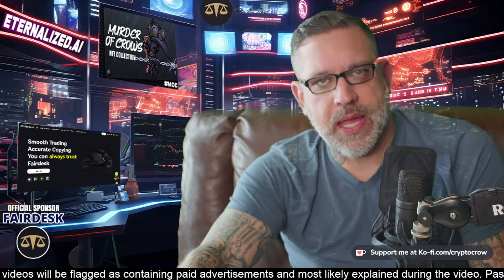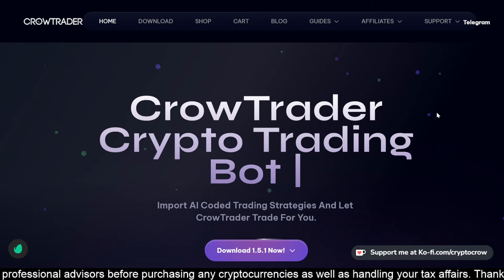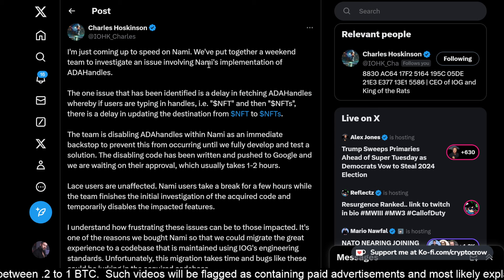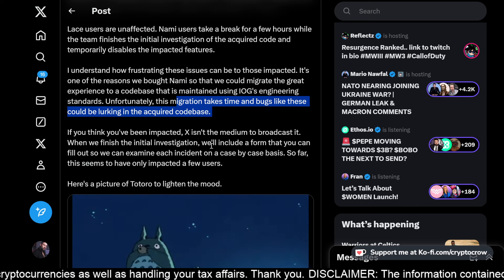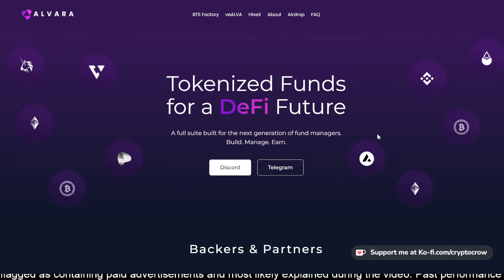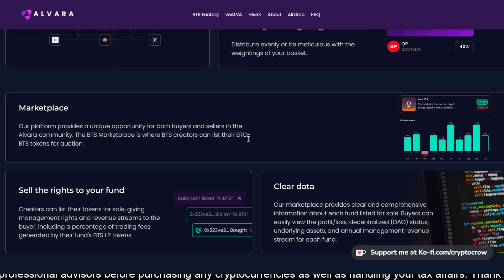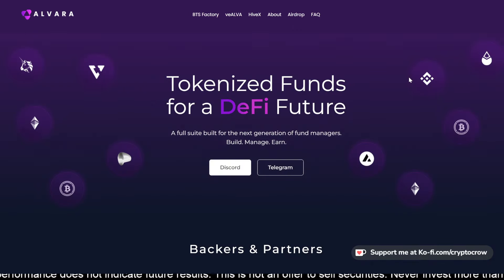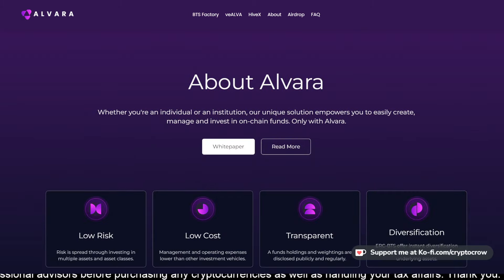Cardano Charles Hoskinson Talks NAMI Wallet Fix - Alvara Protocol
Charles Hoskinson talks on the NAMI Wallet glitch and its fix. Alvara Protocol is set to launch on March 4th.
- Listing time: 4th March 2PM GMT 2024

Learn To Trade by the Mastermind behind folks like Trade Travel Chill, Crypto Lifer and many others.
Always check below for important links and information that will help you.

No compulsory KYC and VPN requirements for US and Canada user.

- Into The Cryptoverse Chart and Data Platform (Amazing) CROW10 for discount.
- Natural Health Products my wife has been using for over a year and swears by. The MOJO Coffee is AMAZING!

🔥My Most Important Links🔥
– Chat 24/7 with your favorite influencer or hero of the past or present with living AI models.
- Must be logged into SoBloks.com to access Group and hold CrowTokens on your Cardano Wallet to access its content.
- The best shitcoin on Cardano

📲 Social Media 📢
I AM NOT A LICENSED FINANCIAL ADVISOR

Cisco Miraki FireWall- Save 10%: CRYPTOCROW10

I’m always right, sometimes! Crypto investing is risky and riddled with hackers and scammers. Never invest more than you can afford to lose and always do your own research. EVERYONE in crypto is partial to their favorite blockchains, including me. Never believe anything a Youtuber says if they don’t disclose their paid segments. A youtuber that tells you to buy a crypto just so they can sell it is a con man and not to be trusted and you’re likely buying their sell off before it drops.
Crow Your Coins – is a slogan I created in 2017 to say, buy crypto on fundamentals and hold at least a year to offset your potential capital gains taxes. It does not mean to hold forever and never sell.

Data Sources:Coin Metrics CoinGecko

Fairdesk has a Canada and US MSB license, and Vasp license in Lithuania, it's a safe and Fair platform for people to use.